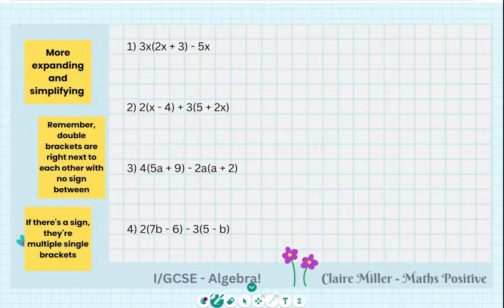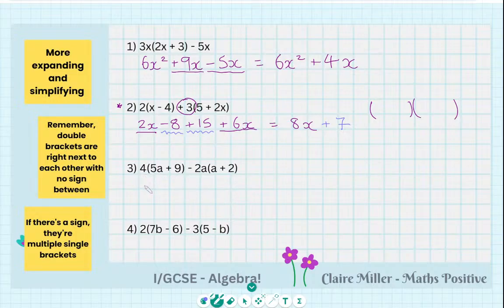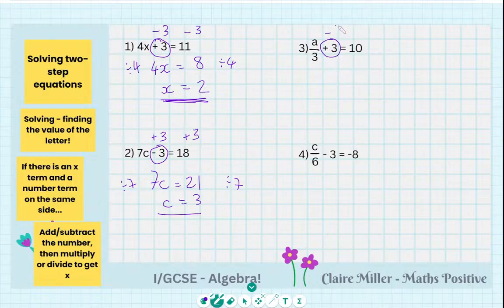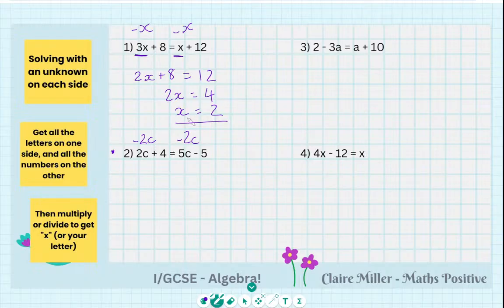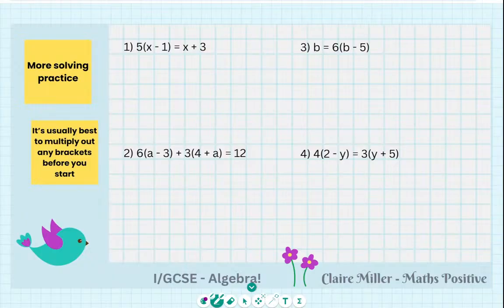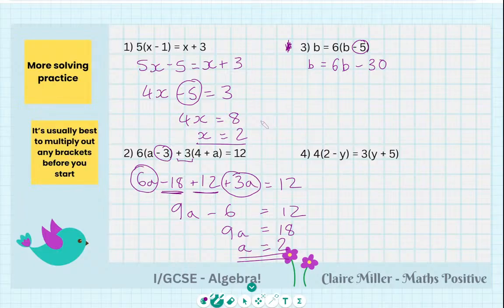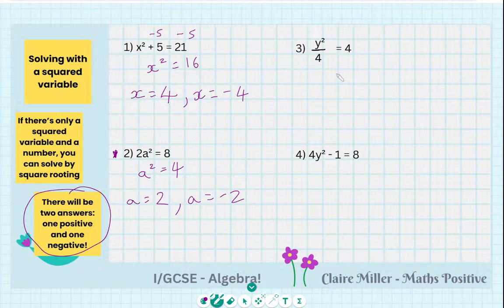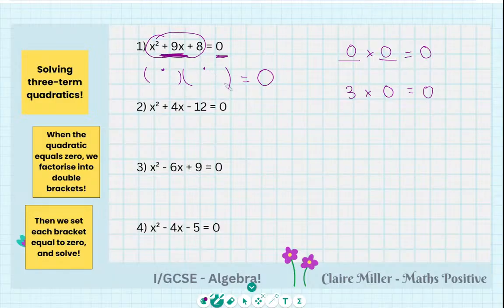MathsPositive Home Ed. Maths! - I/GCSE Algebra - Week 4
Welcome to a brand new topic - Algebra! 🎉

Today we'll be learning about solving linear and quadratic equations.

In these classes, we'll be covering material relevant to the Foundation Tier of GCSE Maths and Edexcel International GCSE (Spec. A) Maths.

You can find the slides and questions covered in this term's classes (with the extra practice questions and answers)

Find more information about these classes and ask questions...